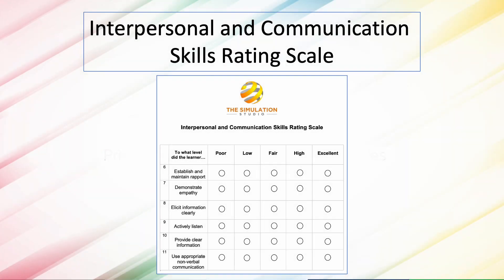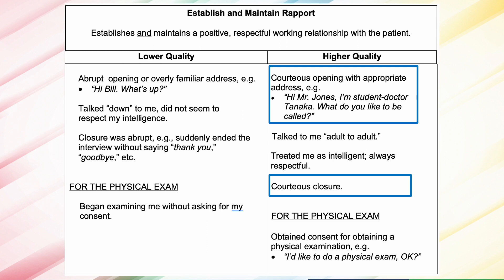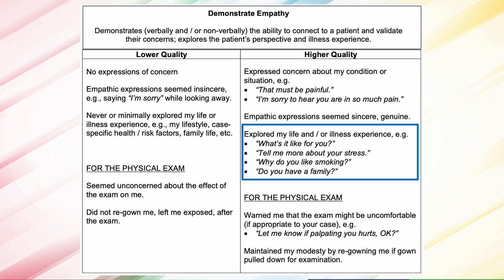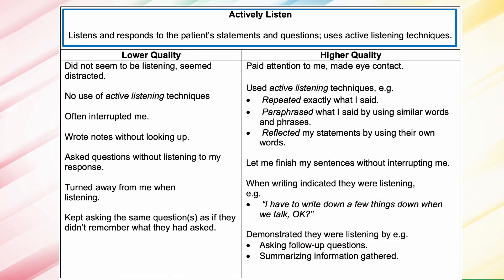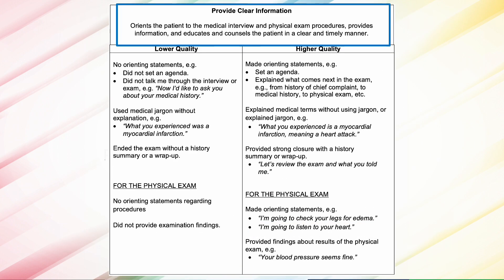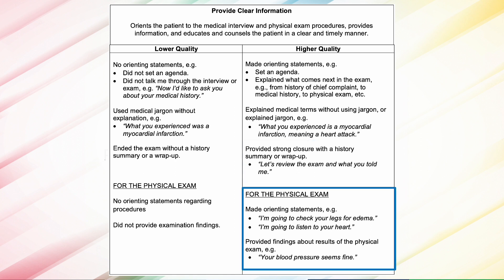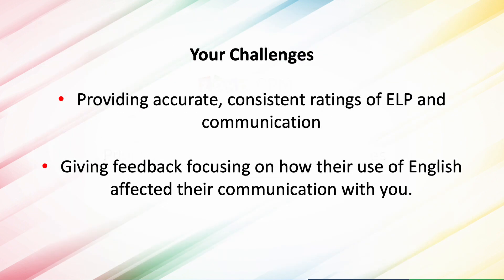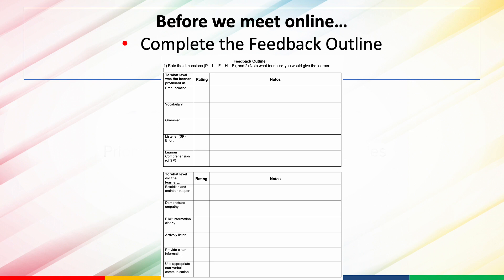Interpersonal and Communication Skills Rater Training